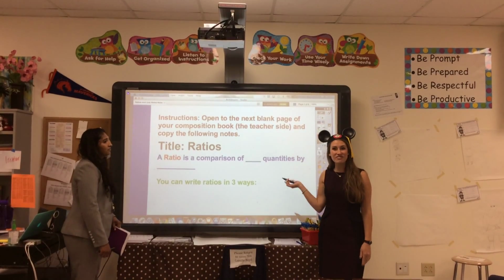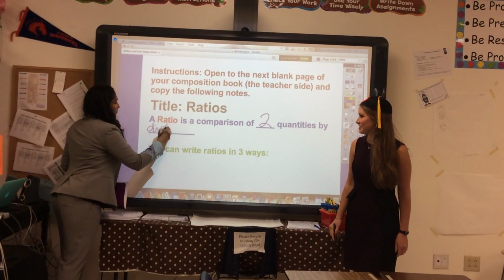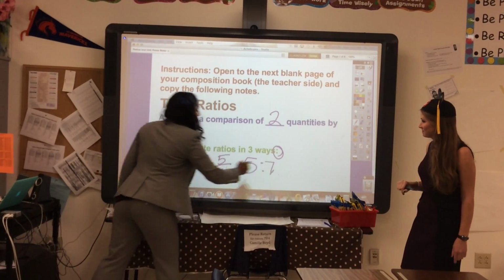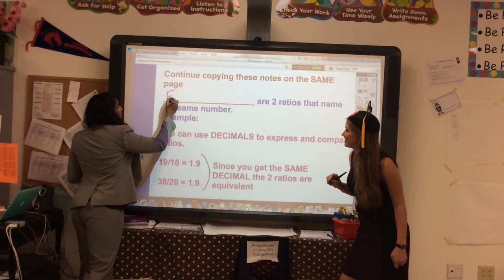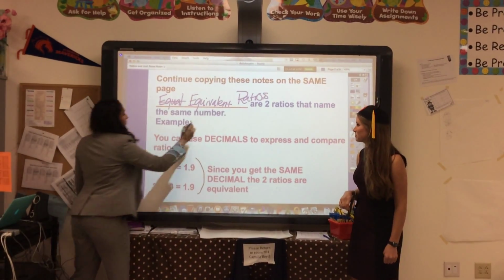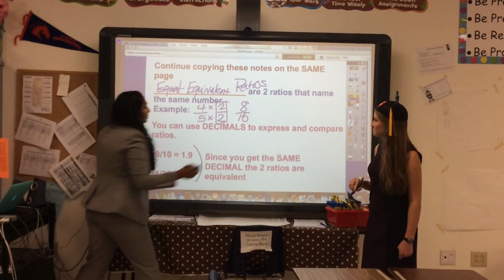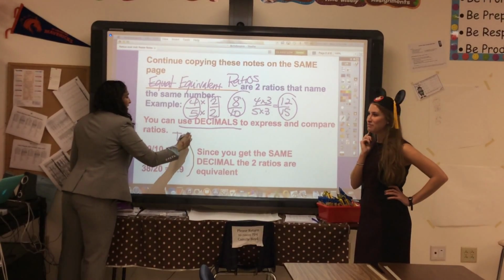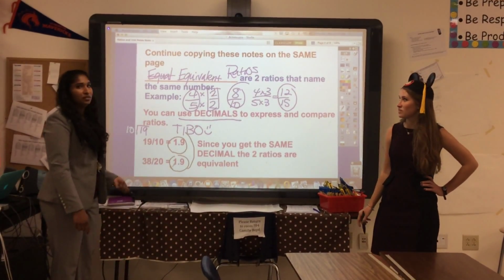What is a ratio?